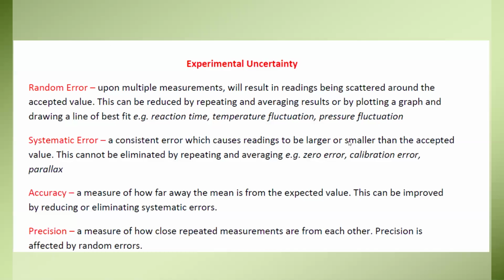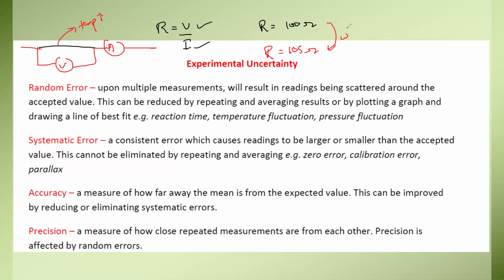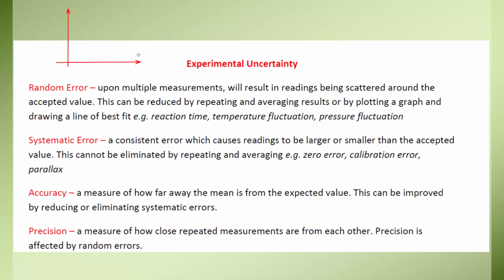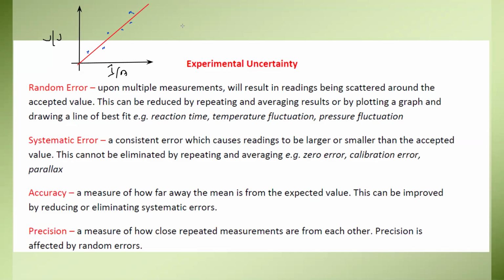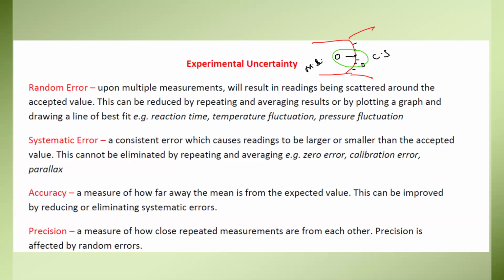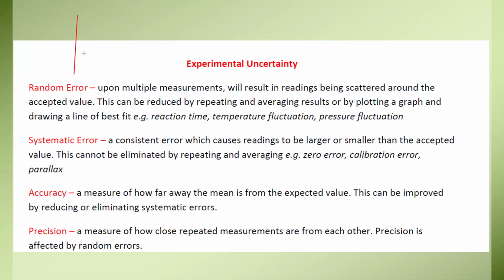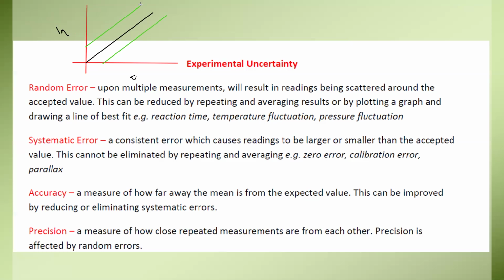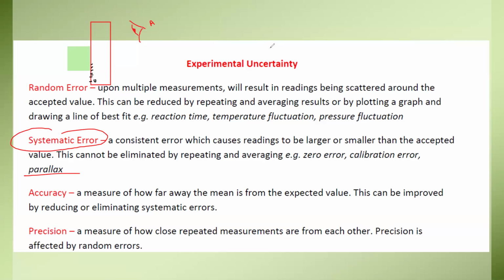Random and Systematic Errors A Levels Physics Lecture 4a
Random and Systematic Errors A Levels Physics